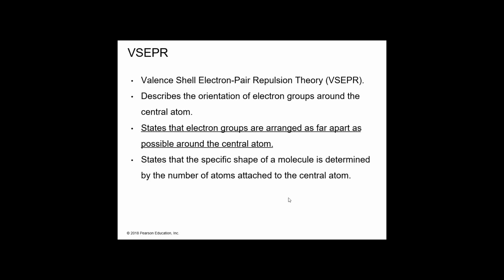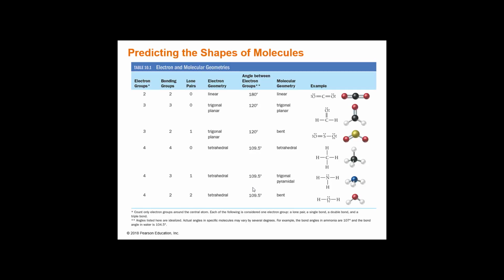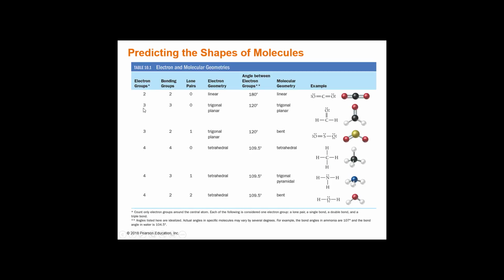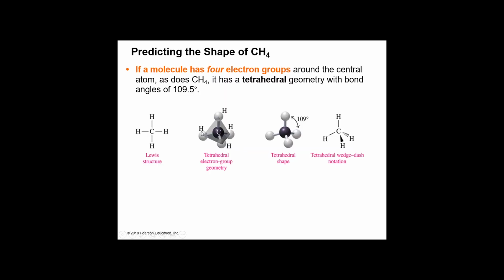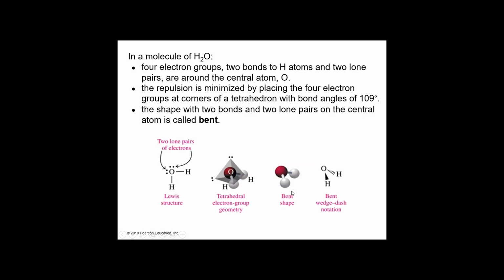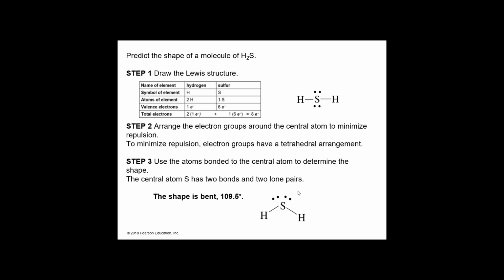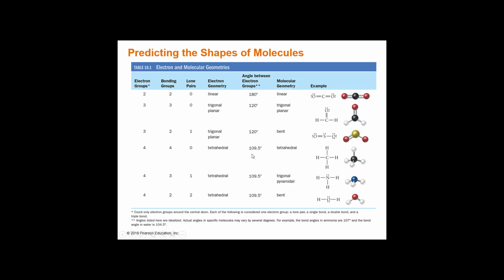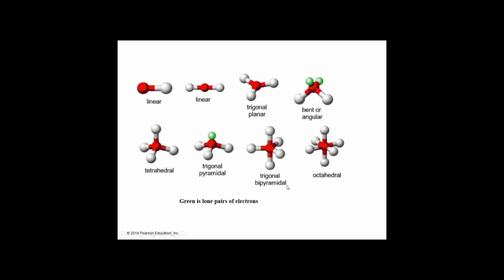110 10.7 Predicting the Shapes of Molecules